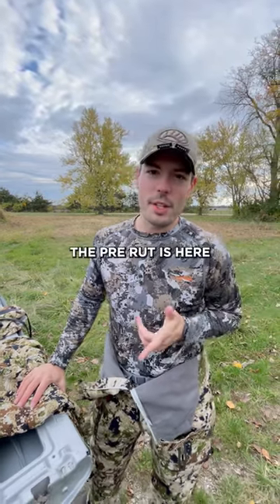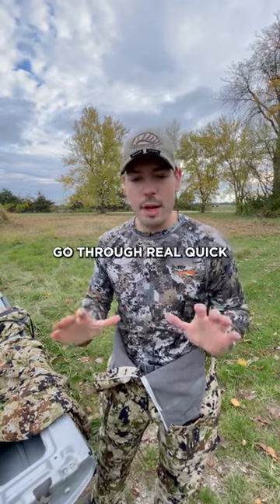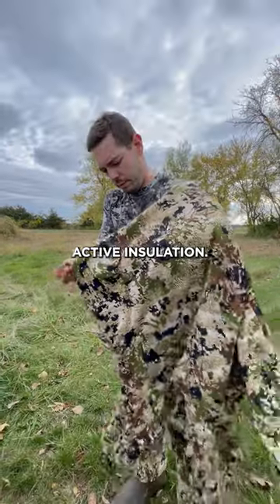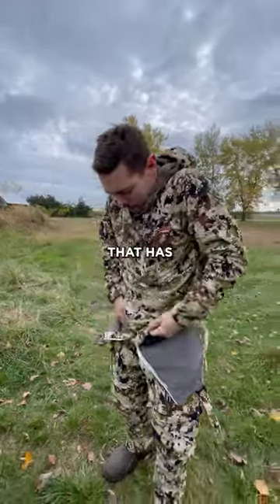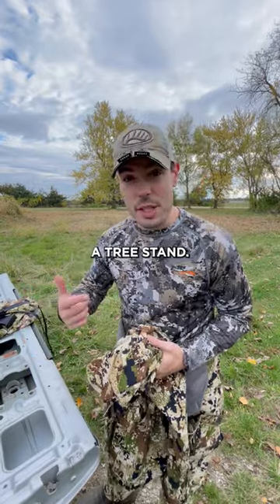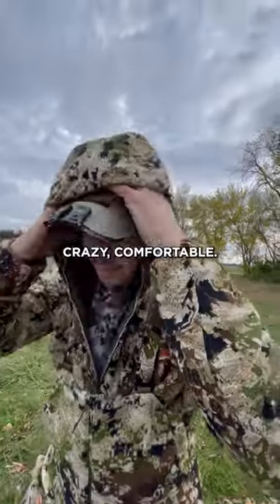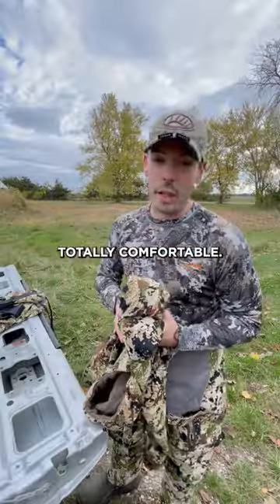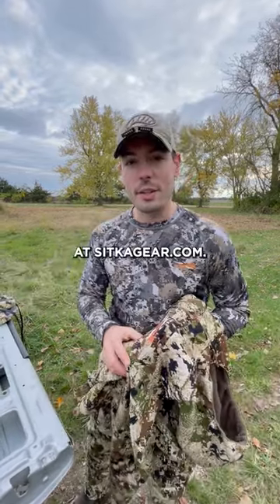Sitka Gear System Review | Ambient Hoody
Sitka System Review | Ambient Hoody